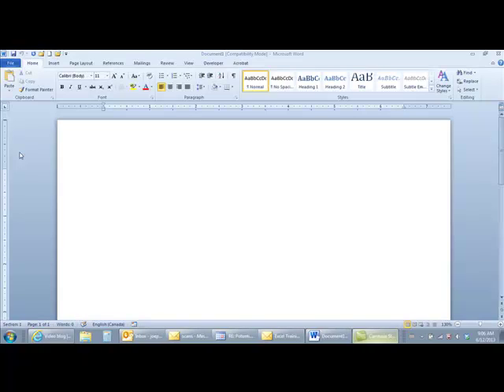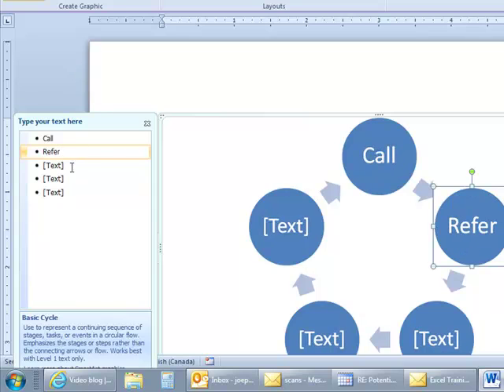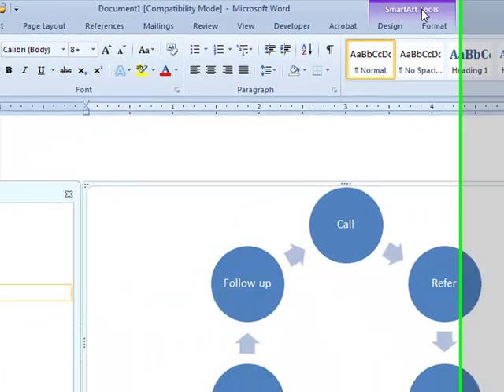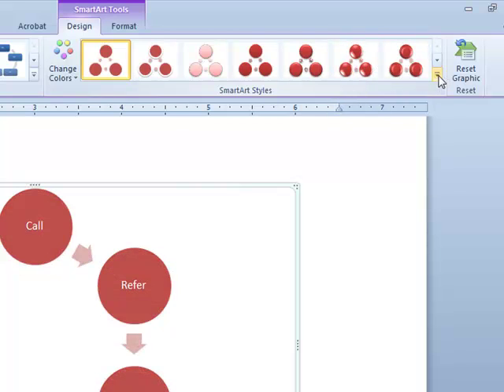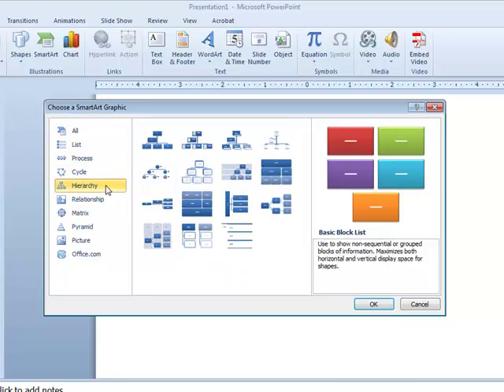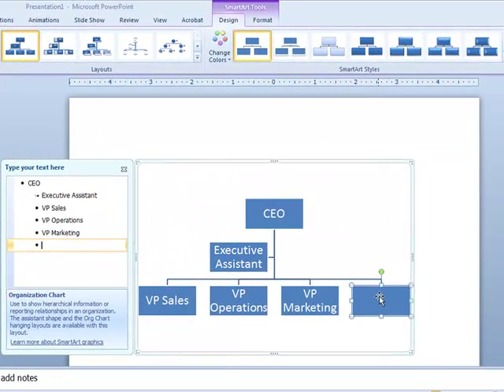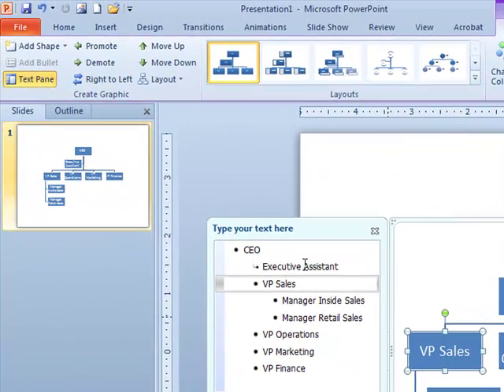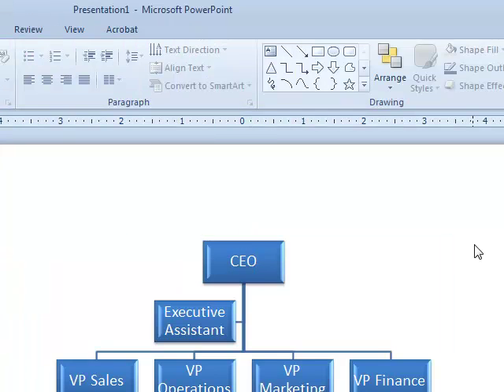SmartArt Office 2010 - how to create and modify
A SmartArt graphic is a visual representation of your information and ideas. You can create SmartArt graphics by choosing from among many different layouts to quickly, easily, and effectively communicate your message.  It's a great way to communicate a process or a concept to a friend, colleague or customer.